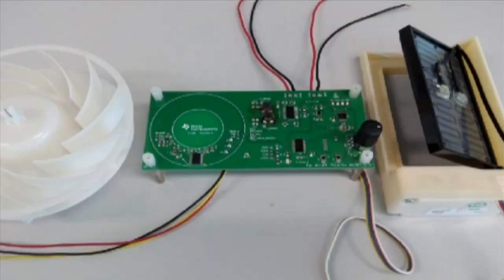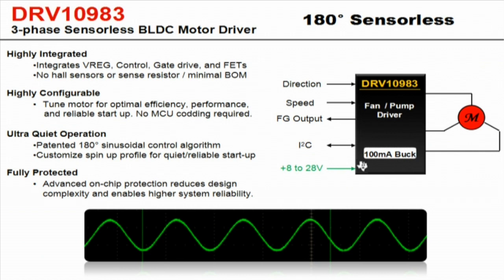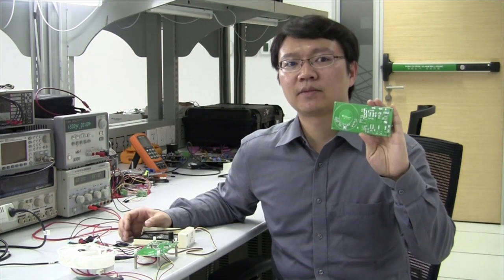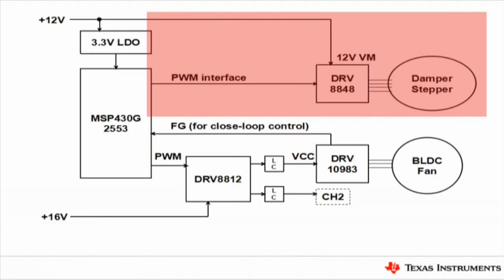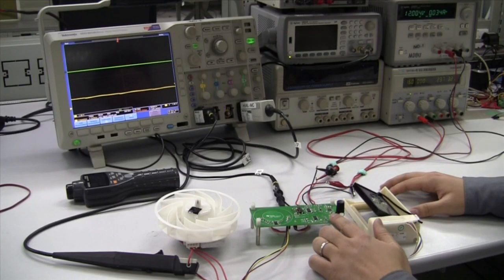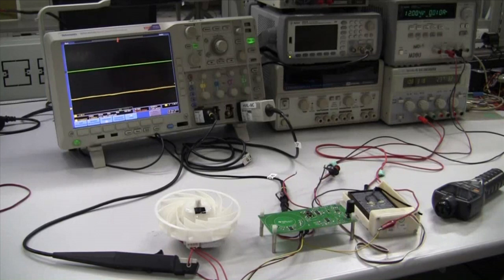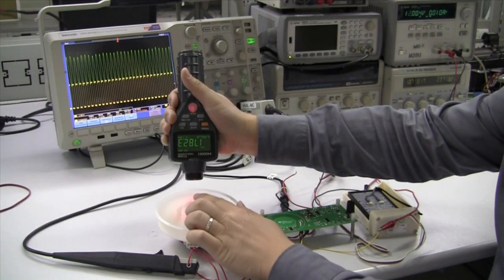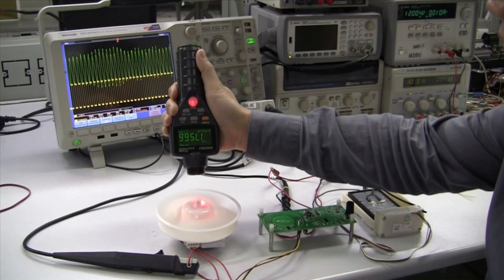Refrigerator Damper and Fan Motor Control Solutions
Refrigerators often use a damper to control airflow and a fan to provide circulation. While discrete solutions have been used for years, this TI Design uses integrated motor drivers that provide easy control, high performance and full protection. The DRV8848 drives the stepper motor damper, and the DRV10983 drives the BLDC fan with quiet 180° commutation.  The BLDC even has closed-loop speed control, using an MSP430G2553 and the DRV8812 for a PWM-based power supply.  The whole solution uses a single-layer PCB. BLDC and stepper control example code is provided in the MCU firmware. Protection from over-current, over-temperature and under-voltage are all integrated in the DRV devices.